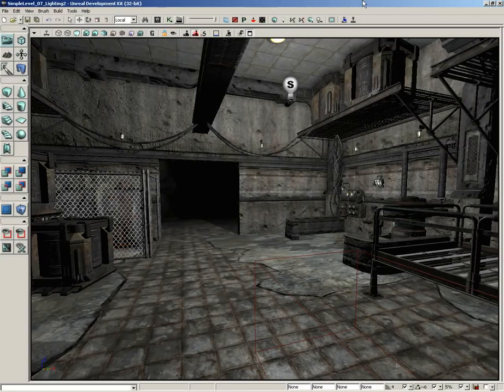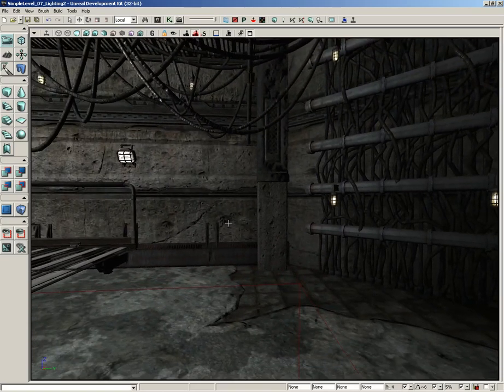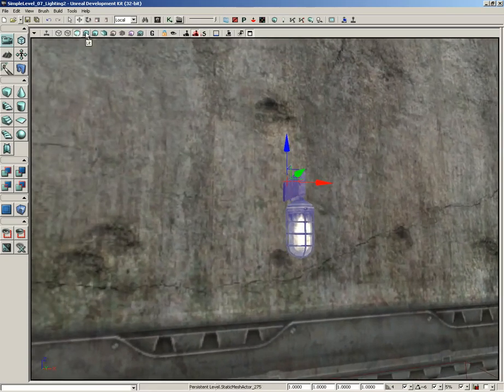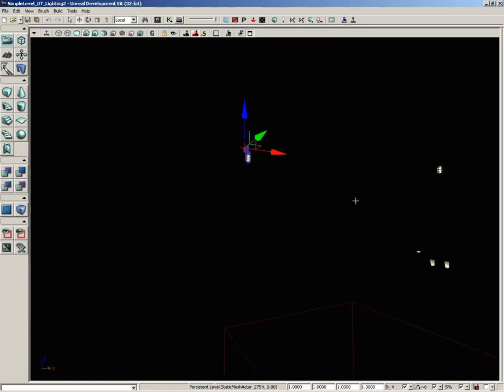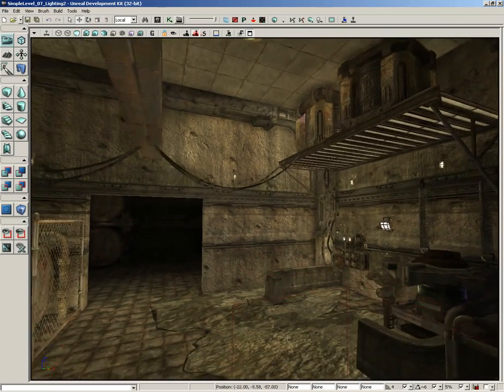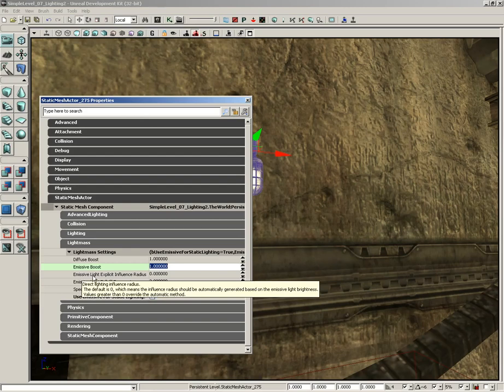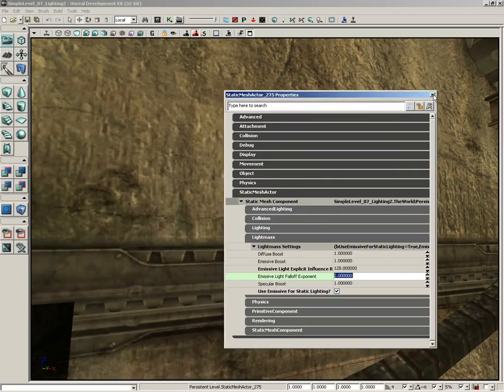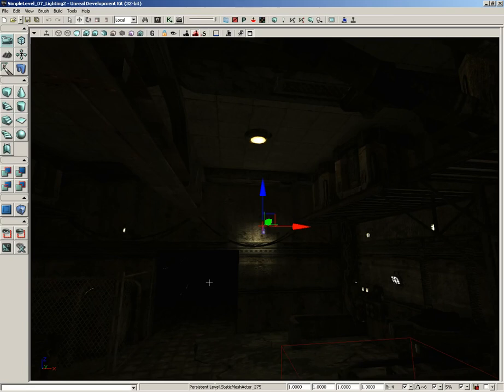04 - Lighting - 03 - Emissive Lighting